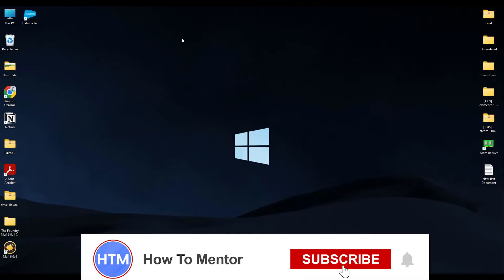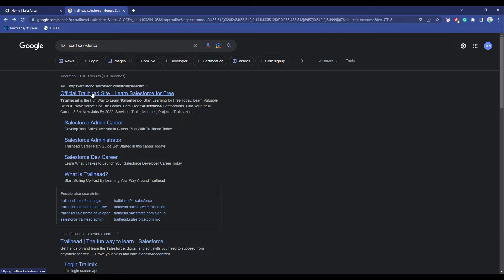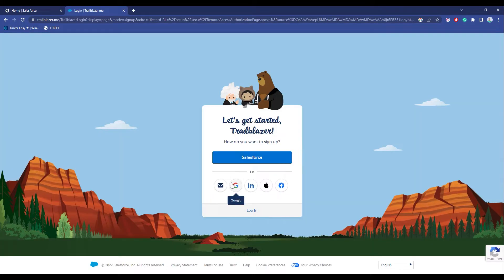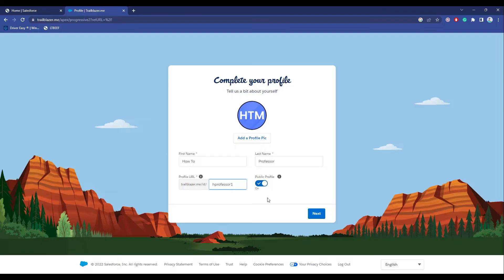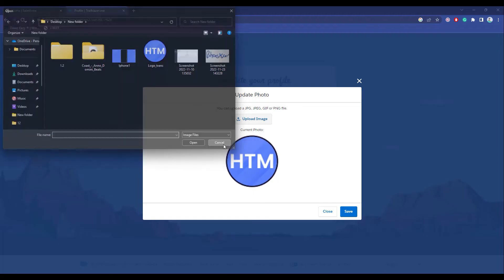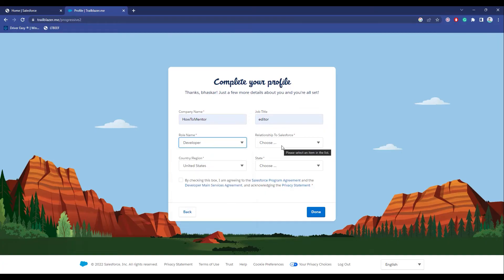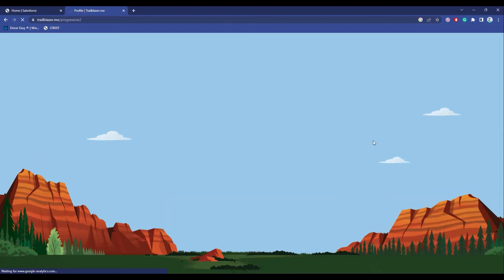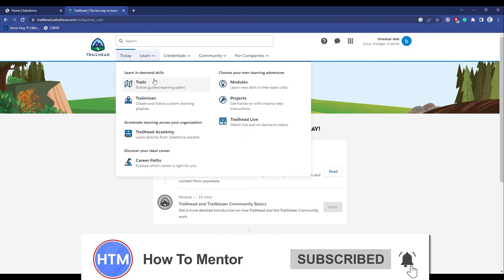How To Create Trailhead Account In Salesforce (SIMPLE!)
How To Create Trailhead Account In Salesforce. It’s a very easy tutorial, I will explain everything to you step by step.